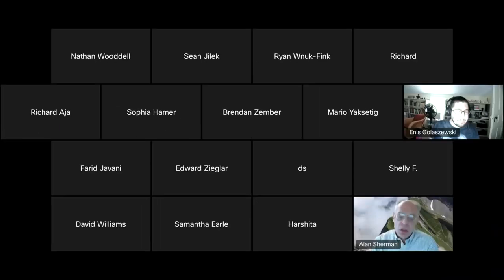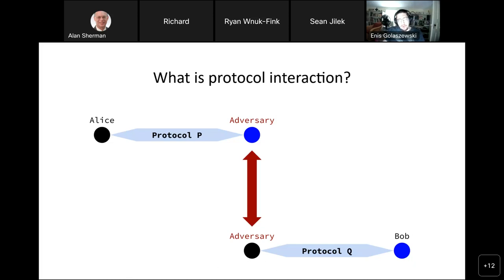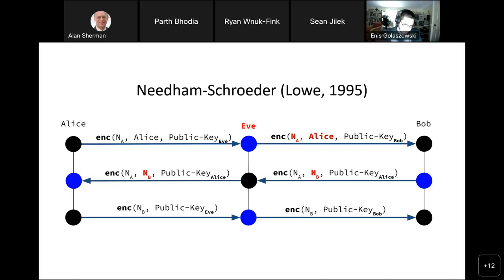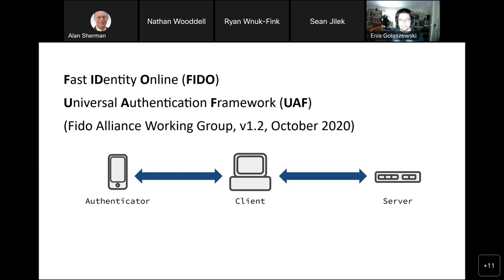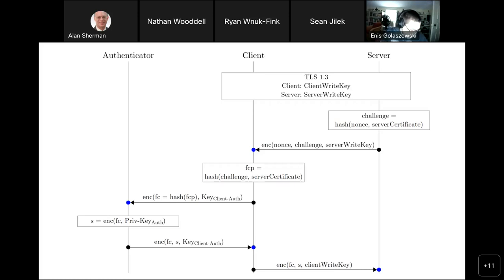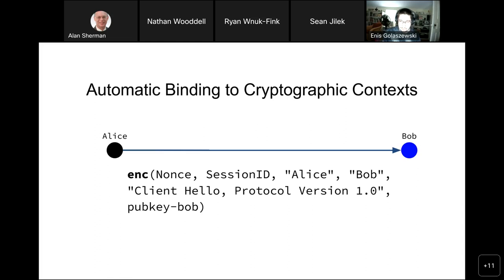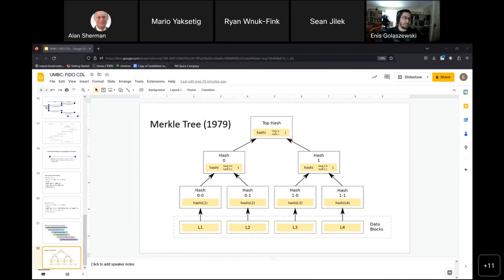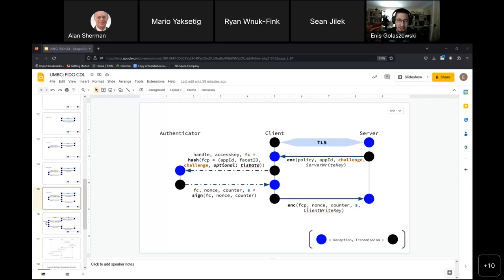Cryptographic Binding Should Not Be Optional: A Formal-Methods Analysis of FIDO UAF Authentication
Abstract:

We present a formal-methods analysis of the FIDO Universal Authentication Framework (UAF) authentication protocol, and we present a case study that highlights the pitfalls of optional cryptographic binding by illustrating a man-in-the-middle attack against UAF authentication when cryptographic channel-binding is absent. We carry out our analysis using the Cryptographic Protocol Shapes Analyzer (CPSA) on two significant variations of the protocol: one using the four available channel-binding mechanisms, and one without channel binding. In our case study, we confirm the presence of a harmful protocol interaction in which an adversary, by transferring information from one protocol context to another, can compel a UAF client and authenticator pair to act as confused deputies that help authenticate the adversary to an honest server. Also, we demonstrate the feasibility of such an attack against existing, open-source FIDO implementations, and we suggest potential mitigations.

Our work aims to promote the importance of cryptographic binding in mitigating protocol interactions within the Dolev-Yao intruder model to mitigate man-in-the-middle attacks that exploit flaws in a protocol’s structure. Protocol designers and policy makers must be aware that, if cryptographic binding is an optional feature of a protocol standard, then serious vulnerabilities may result. Additionally, we discuss the groundwork for incorporating cryptographic binding into network protocol specifications automatically. Cryptographic binding is a vital tool for resisting adversarial protocol interactions, and many existing and emerging standards, including UAF, do not bind adequately.

About the Speaker:

Enis Golaszewski  is a computer science PhD student at UMBC under Alan T. Sherman, where he studies, researches, and teaches cryptographic protocol analysis.